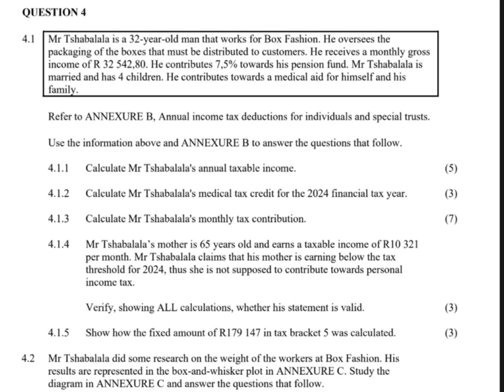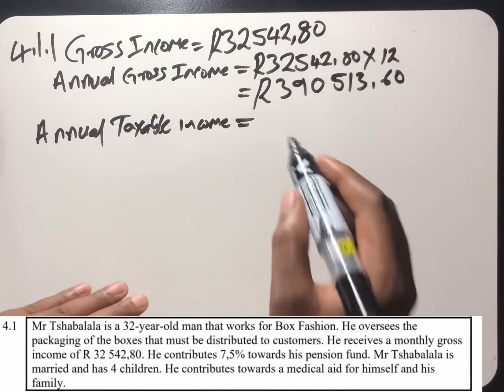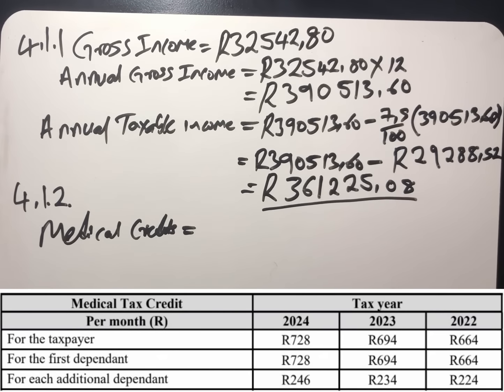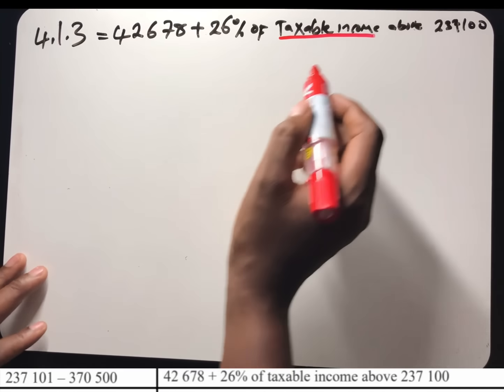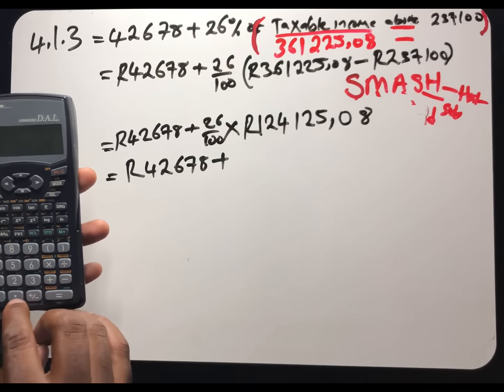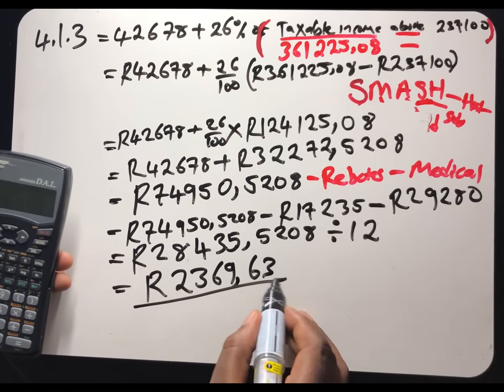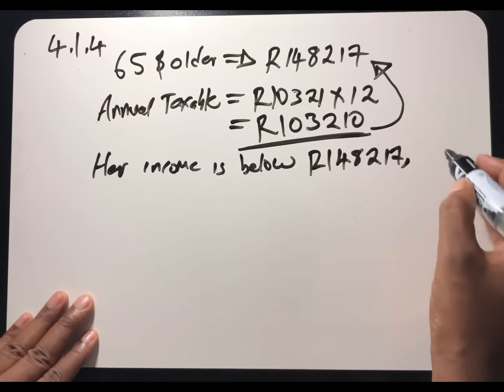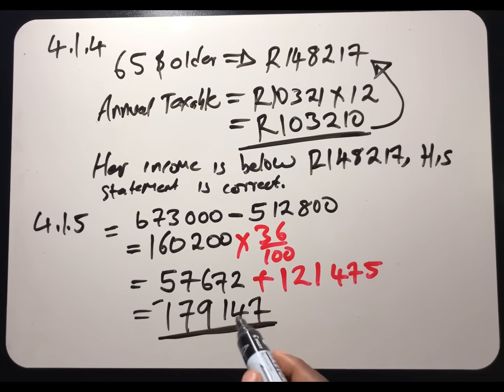Mathematical literacy Grade 12 Taxation. Gross income to taxable income conversion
Monthly gross income to annual taxable income steps with Skoboka AN